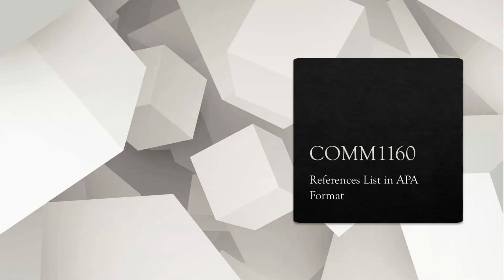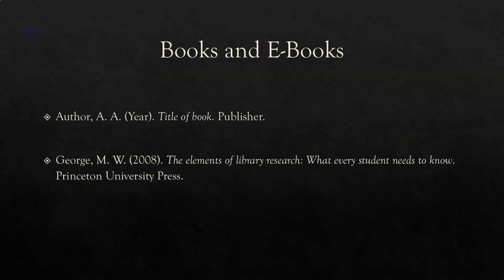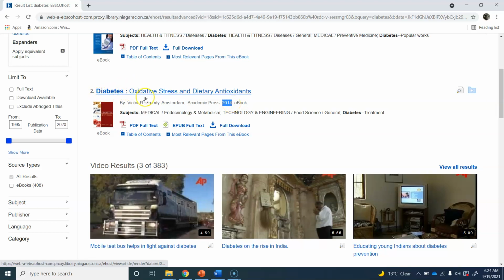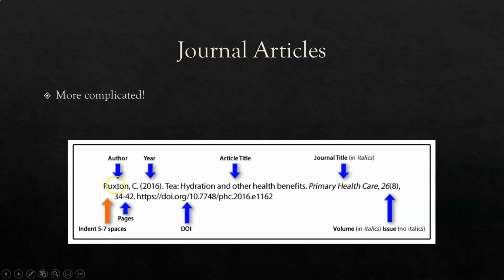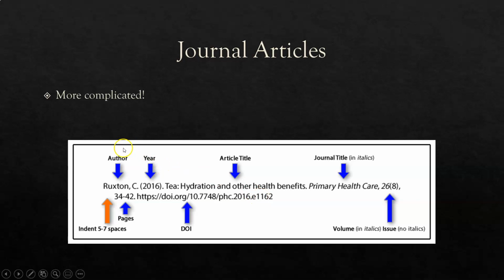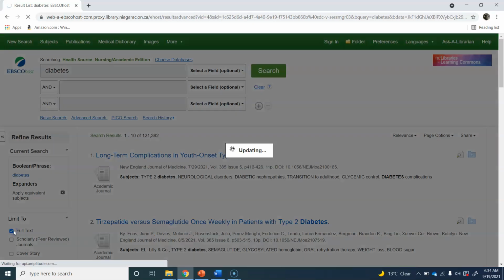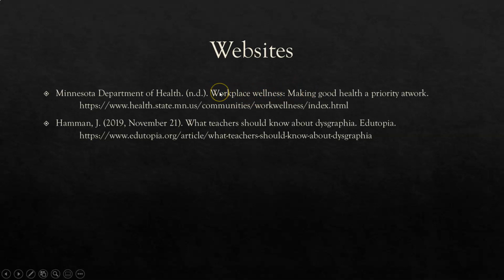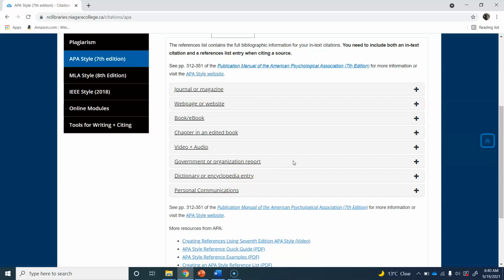COMM1160, Week 3, Video 3, Referencing